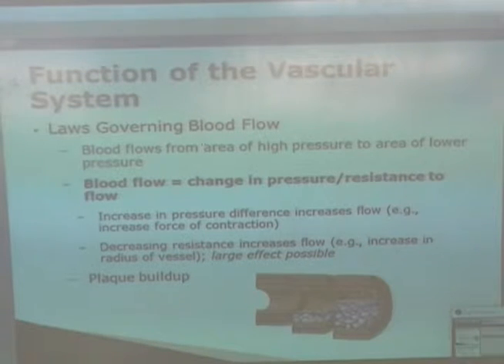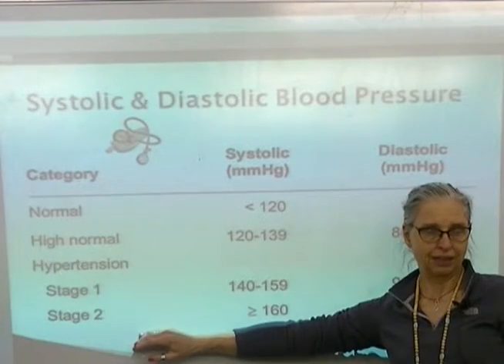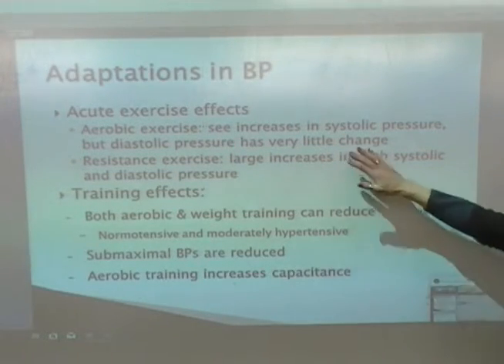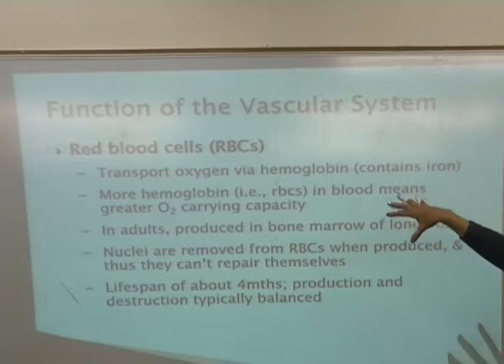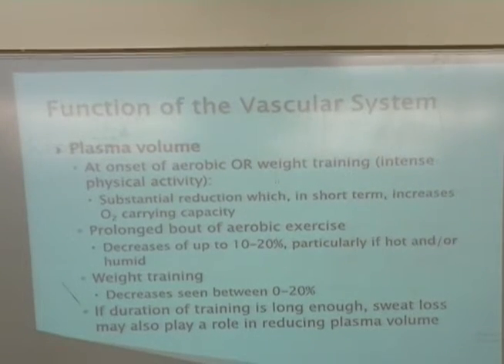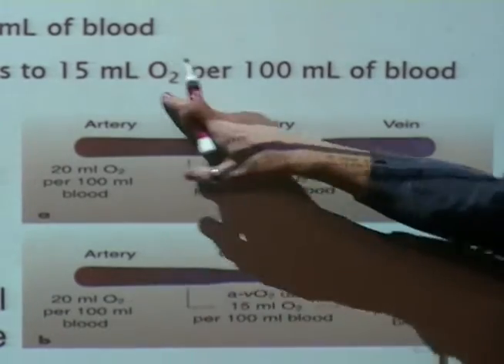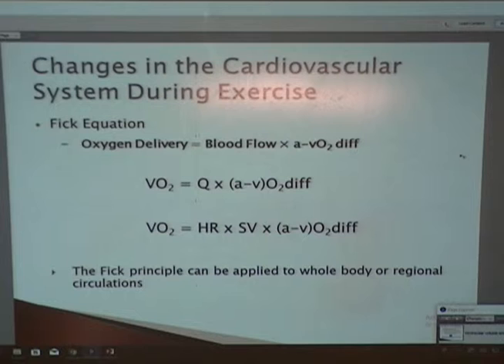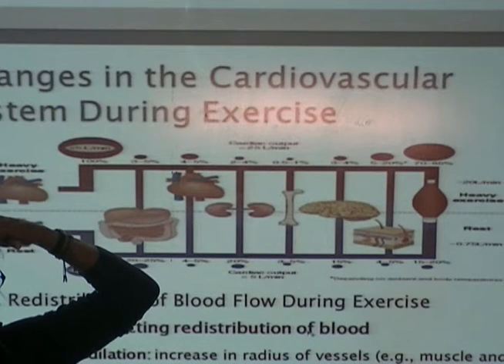HPE 313 3/6/2019